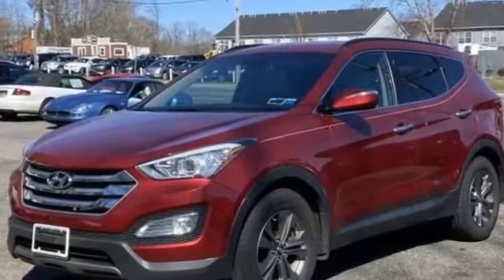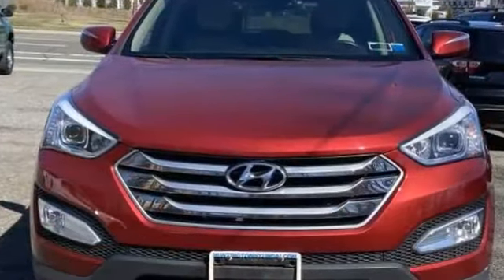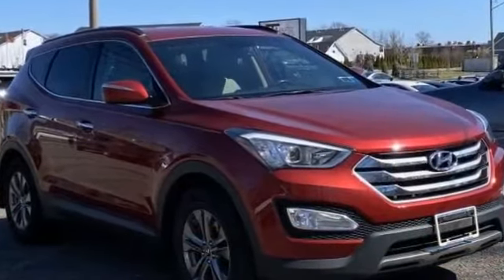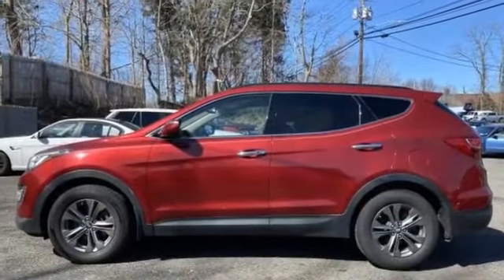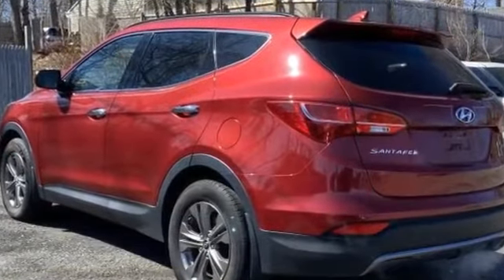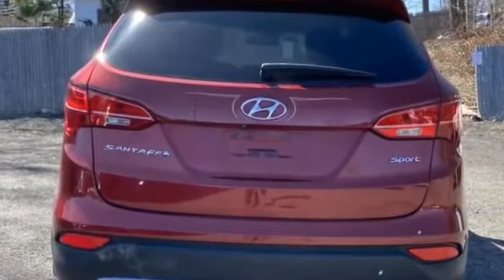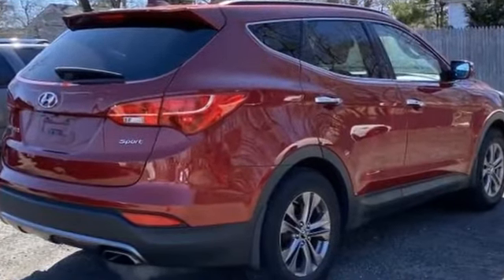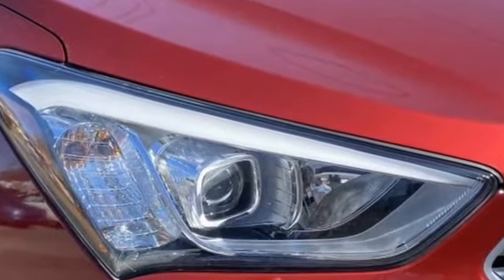Used 2015 Hyundai Santa Fe Sport 5XYZU3LB7FG235749 Selden, Coram, Centereach, Smithtown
2015 Hyundai Santa Fe Sport  5XYZU3LB7FG235749 Video

This 2015 Hyundai Santa Fe Sport  5XYZU3LB7FG235749 is full of phenomenal features such as: